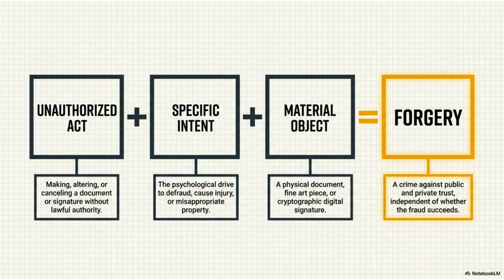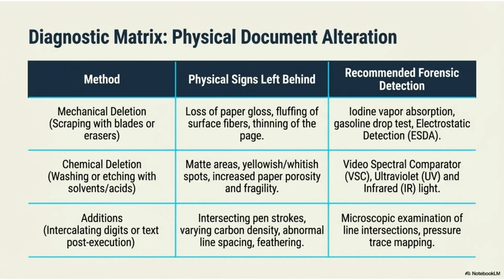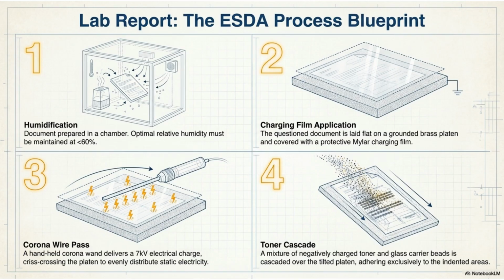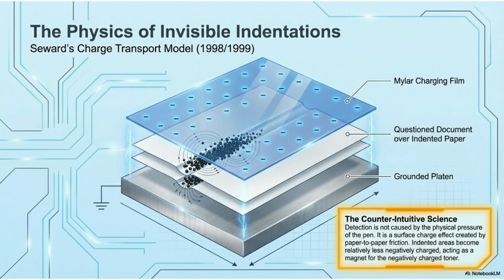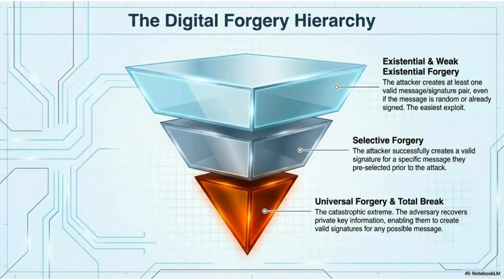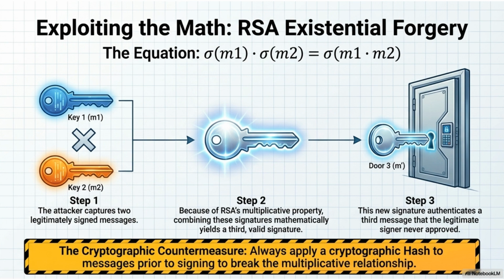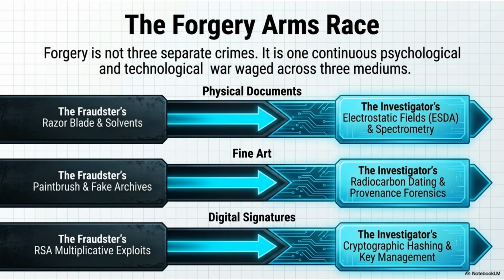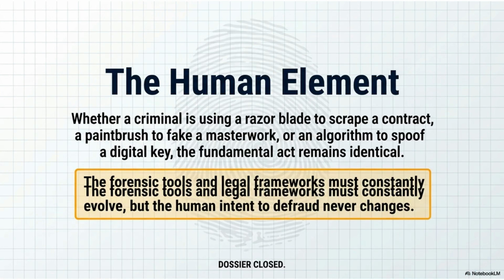The Forgery Dossier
🧬 In This Video:
[This video, The Forgery Dossier, explores the mechanics of forgery, the forensic methods used to combat it, and the global legal frameworks surrounding the crime. Forgery is defined as an unauthorized act with the intent to defraud a material object, undermining public and private trust (0:11-0:23).

The Three Pillars of Deception:

Physical Documents: Alterations through mechanical or chemical means are common. Investigators use tools like iodine vapor for mechanical erasure and video spectral comparators for chemical changes. A critical tool mentioned is the Electrostatic Detection Apparatus (ESDA), which reveals invisible indentations by applying a static charge and toner to paper (0:37-1:31).
Fine Art: Success in art forgery typically involves a mix of pastiche, fabricated provenance, and financial motivation. Notorious figures like Han van Meegeren relied on their reputation and charm to deceive others (1:32-1:44).
Digital Signatures: Forgery here is categorized by severity, ranging from existential (creating one valid signature) to universal (the ability to forge any message). For example, RSA existential forgery exploits mathematical properties to create fraudulent signatures. The standard countermeasure is using a cryptographic hash (1:45-2:13).
Legal and Global Context:

Prosecution for forgery varies significantly by country. In some jurisdictions, penalties are based on intent, while others have set sentencing guidelines (e.g., up to 10 years in the UK and Canada). Bahrain provides a specific example where digital signatures on PDFs carry the same legal weight as handwritten ink, and attempted forgery is a punishable crime regardless of success (2:14-2:42).

The video concludes by describing the forgery arms race as a perpetual cycle where investigators must constantly evolve their forensic and legal tools to counter the sophisticated methods of modern fraudsters (2:43-3:06)."]